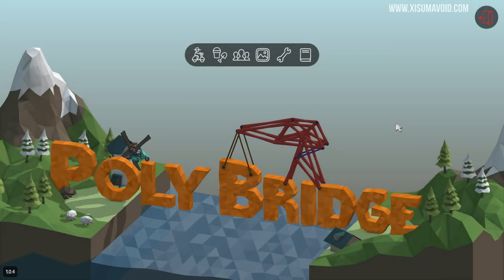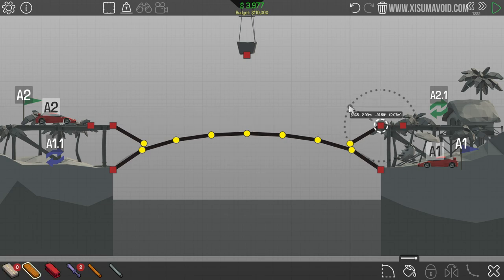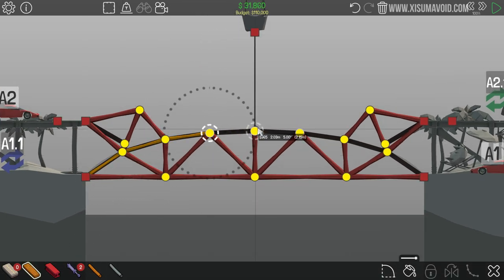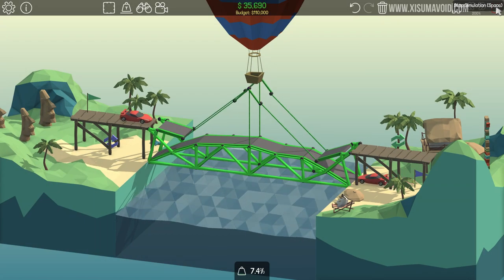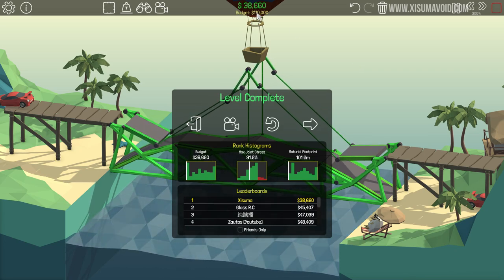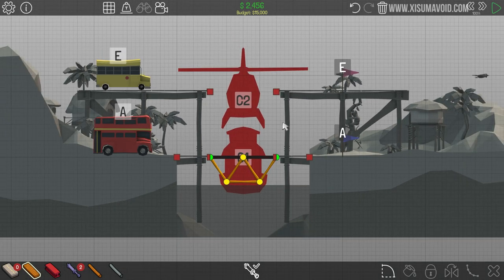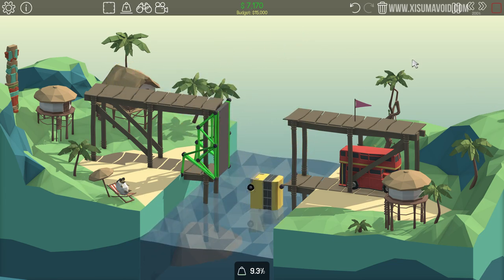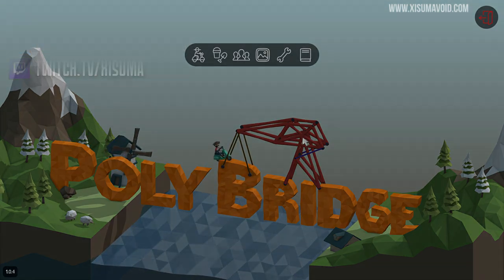Poly Bridge 1.0 33 FIRST ON THE LEADERBOARD!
Poly Bridge is a fun bridge builder games with a focus on fun over realism.